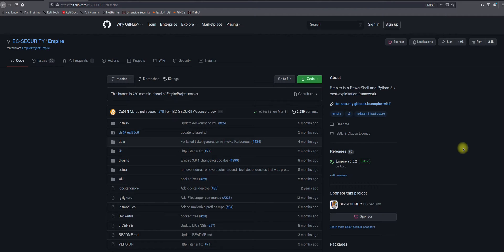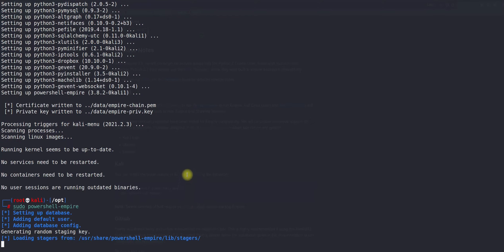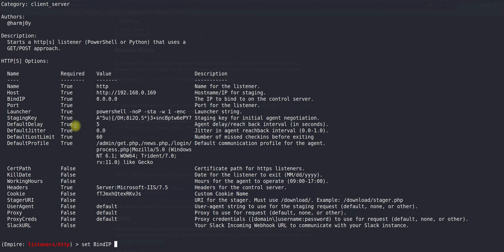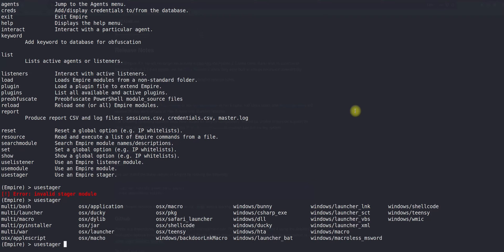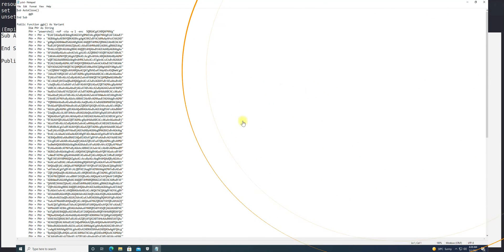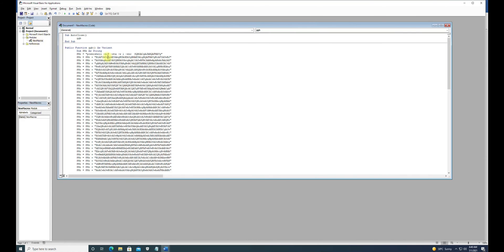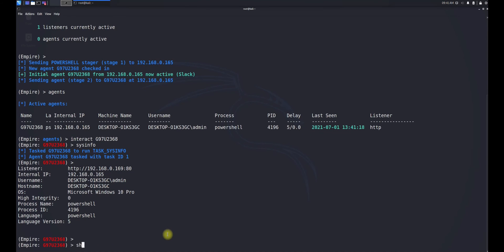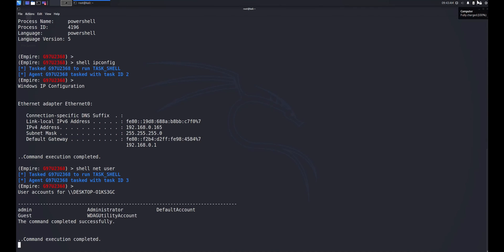Social Engineering PowerShell Empire - Macro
MITRE ATT&CK® is a knowledge base of adversary tactics and techniques based on real-world observations. I am focusing in this video how these techniques works in real-world via demonstrating in lab environment. The objective is getting familiar with TTPs via getting hands dirty, and evaluate existing defense capabilities, and strengthen the cybersecurity posture of the organization.

🔗 Links